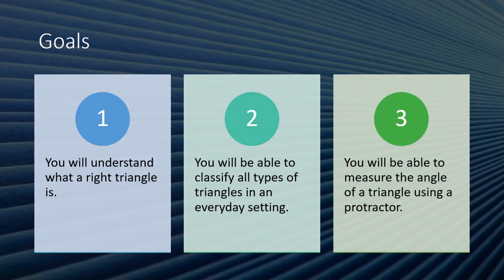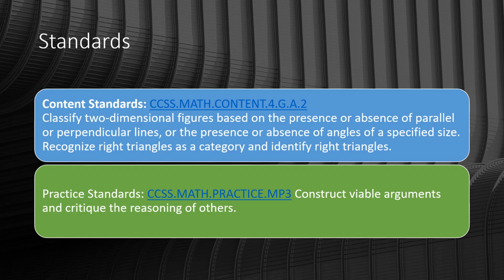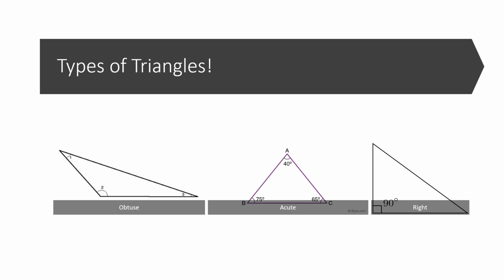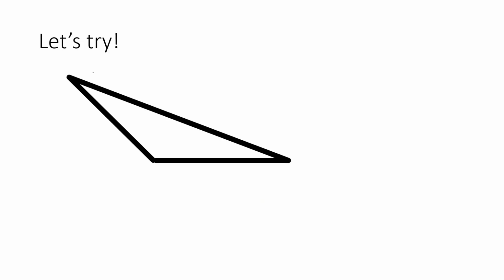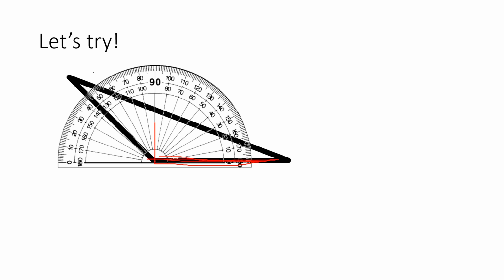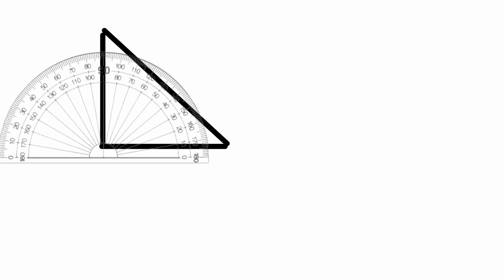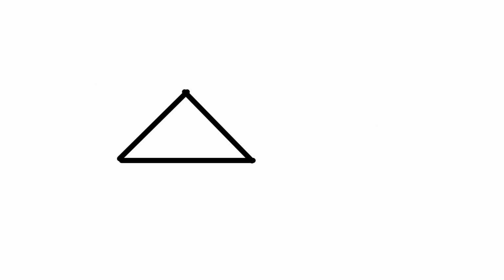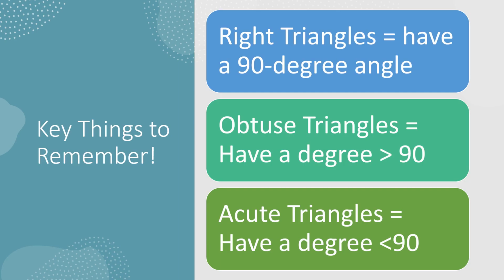Geometry Lesson EDC 362